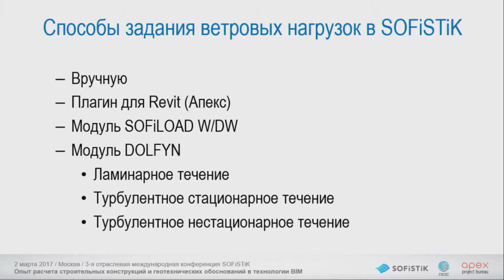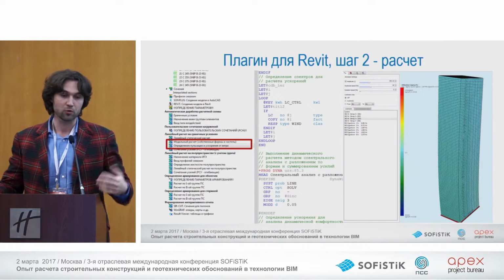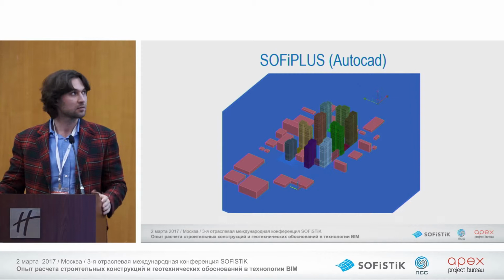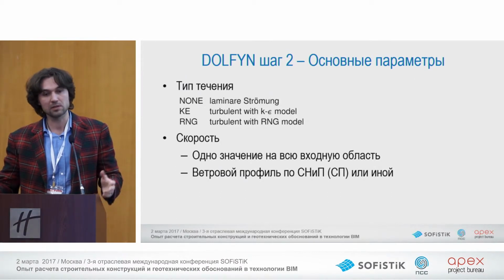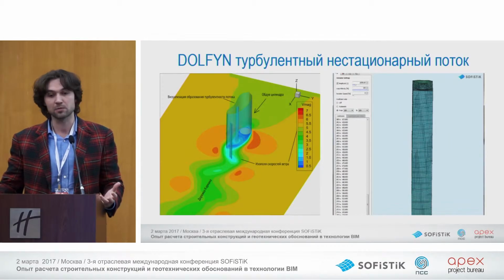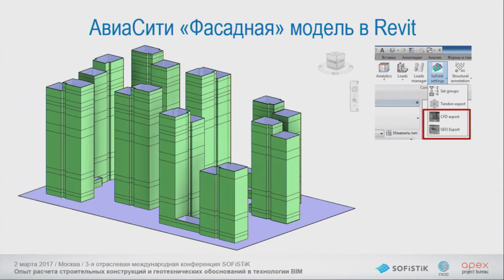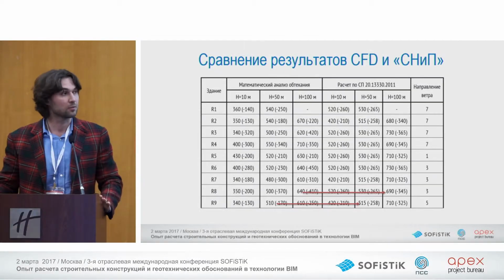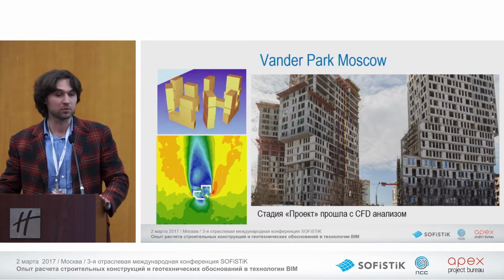10 Advanced analysis of the wind eects on high-rise buildings using CFD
Presentation: Advanced analysis of the wind eects on high-rise buildings using CFD
Speaker: Maxim Bobrovnichii (Head of Structural Department, APEX Bureau)